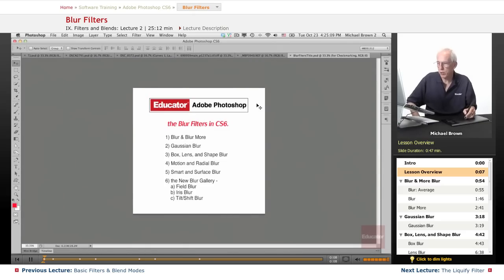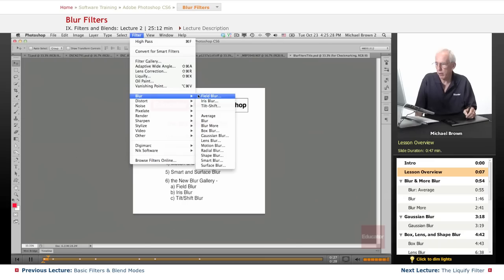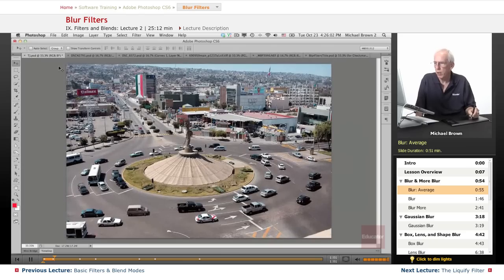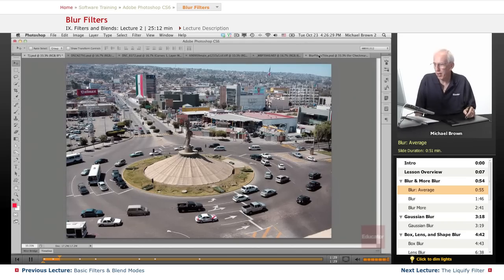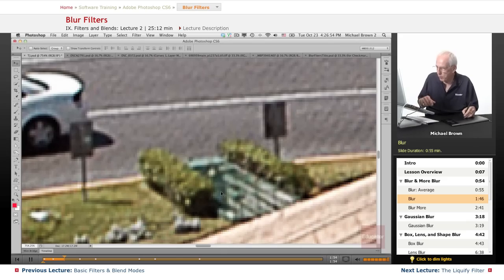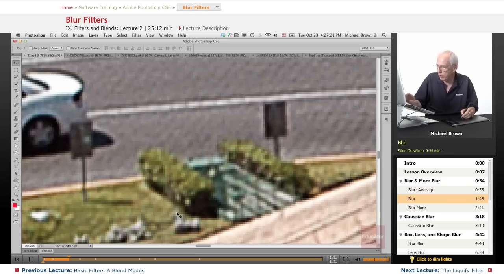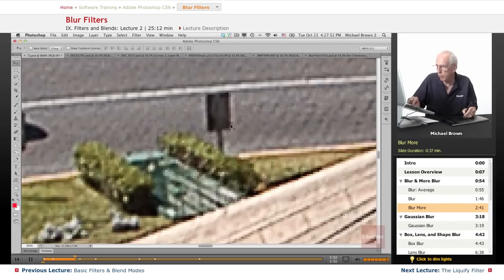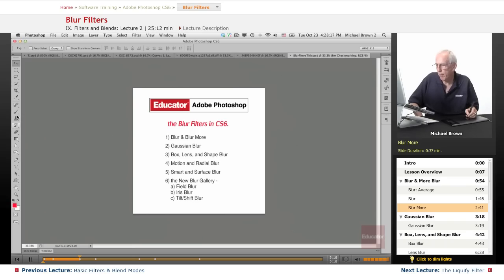"Blur Filters" | Adobe Photoshop CS6 with Educator.com